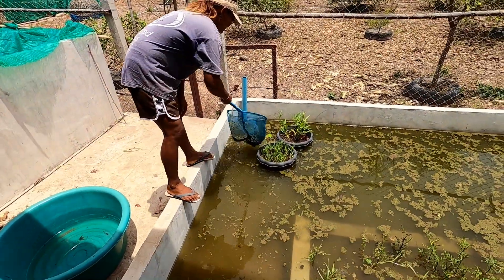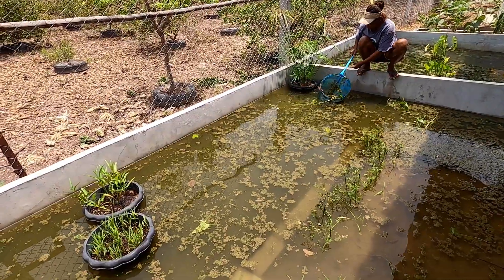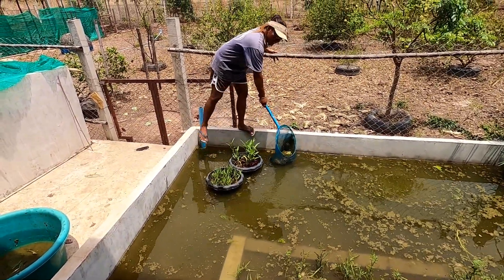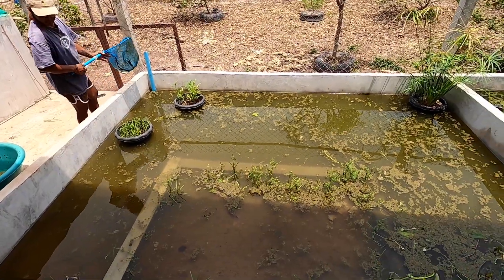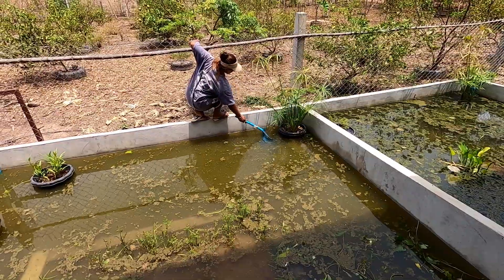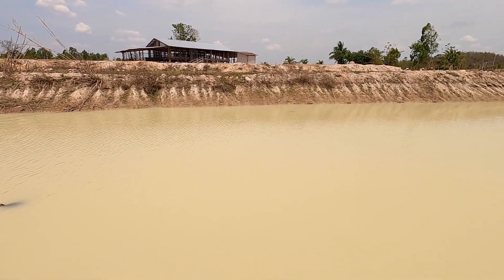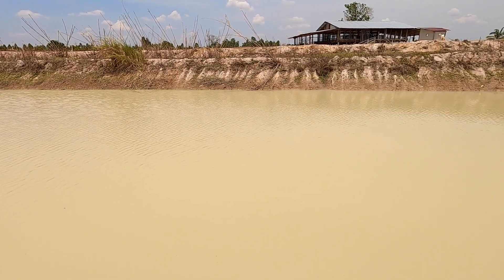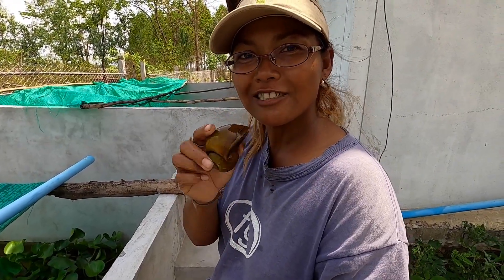We let our turtles go free on the farm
Our freshwater turtles now have the freedom of our 22-acre farmstead to do as they please. Previously kept in a large tank, we reveal why releasing these cute creatures into the wild was time.